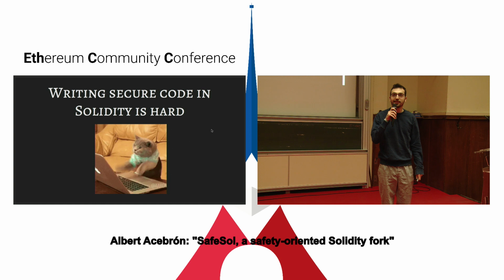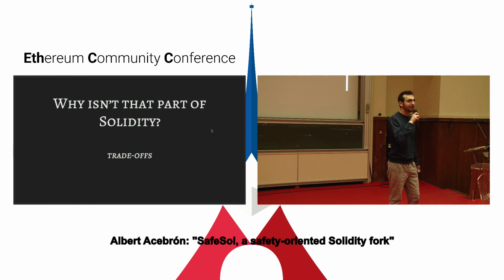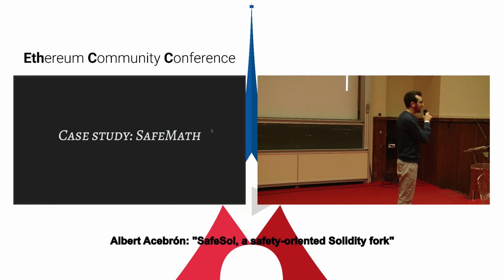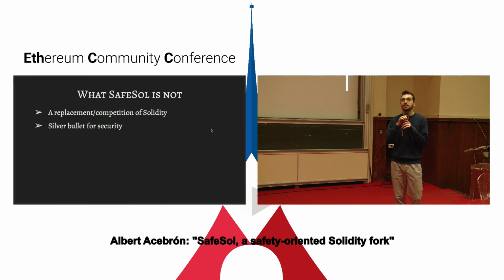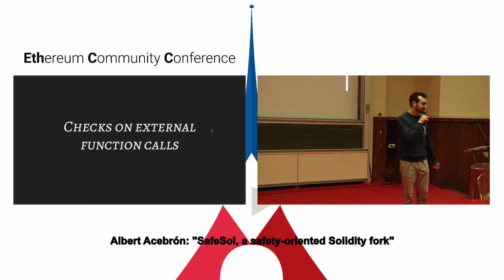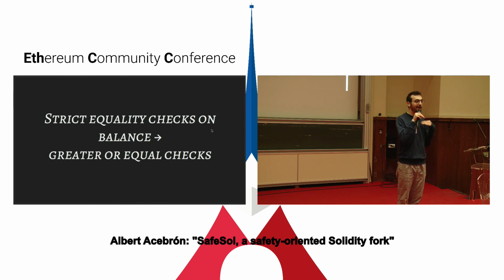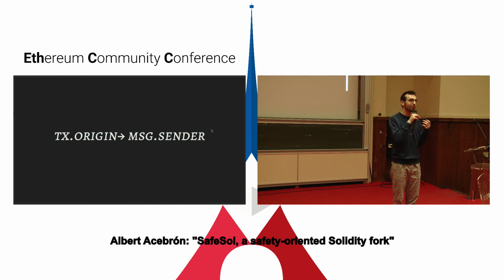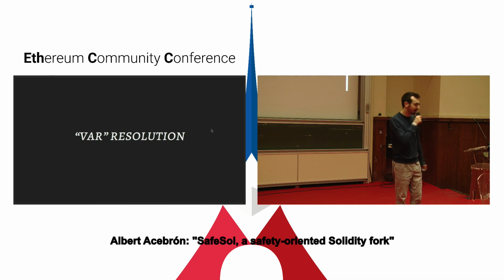EthCC 2: Albert Acebron